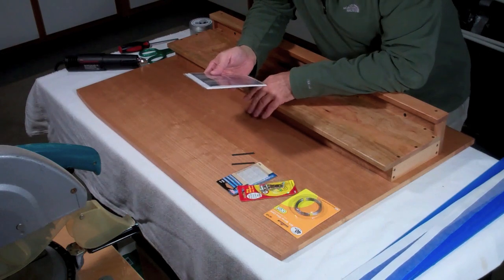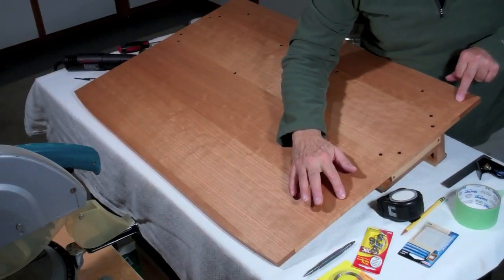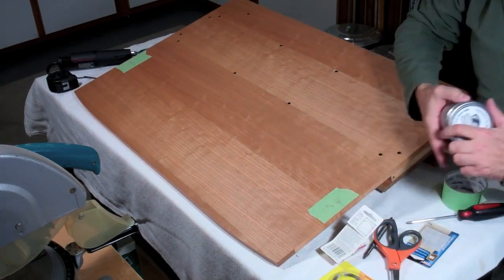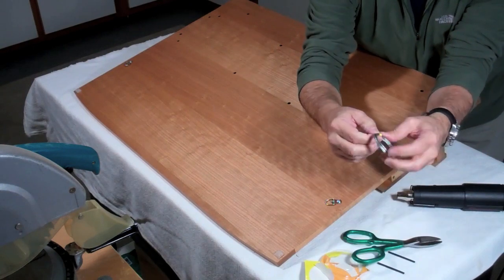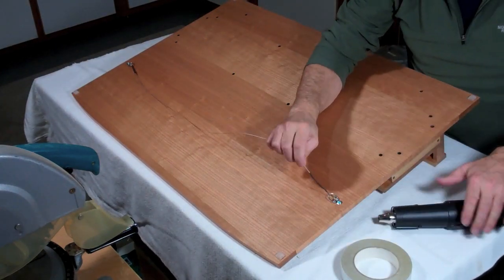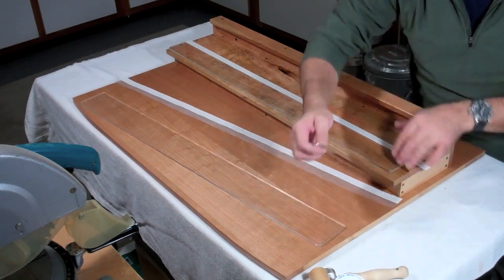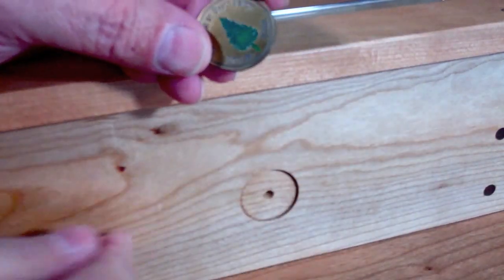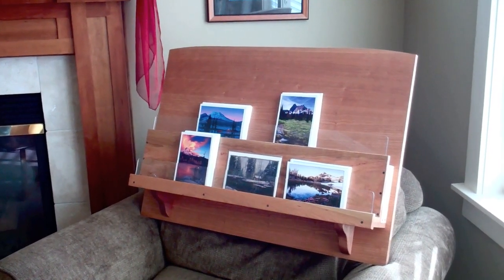SHOT Show 2012 - Project Complete . . . Heading to the Show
PLEASE SEE BELOW FOR MORE INFORMATION & LINKS

This cherry display shelf was built for a good friend to display his fine art greeting cards at SHOT SHow 2012 and later in his gallery, The Clearwater Gallery, in Sisters located in the beautiful high desert mountains of Central Oregon.

Painting full time since 1991, Dan Rickards has completed over 50 amazing landscape and wildlife paintings. Most often he uses acrylics and paints with a fine, realistic style, "loose, with a small brush," with stunning detail in the area of focus. His love and concern for the environment paves an easy path of enthusiasm towards a finished painting.

Dan is the recipient of many honors and awards including selection by the Mule Deer Foundation as their 2004 artist of the year. Dan has alson been the featured artist for California Ducks Unlimited and the Rocky Mountain Elk Foundation.

For the woodworkers viewing this video, the back is a cherry veneered hardboard core edged with cherry. Veneering was done with a vacuum press. Shelf construction is a combination of cherry solids including steamed Pennsylvania cherry and wild Oregon cherry. Joinery is with solid walnut pegs. The finish is blonde shellac and hand rubbed oil / polyurethane.